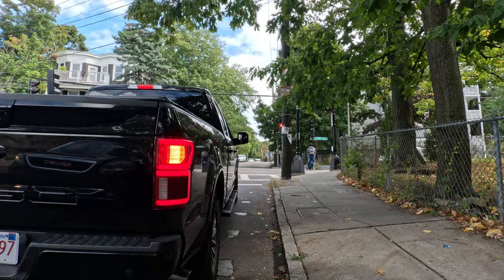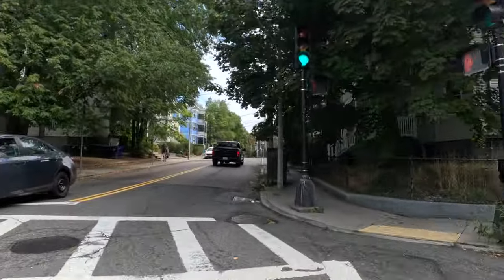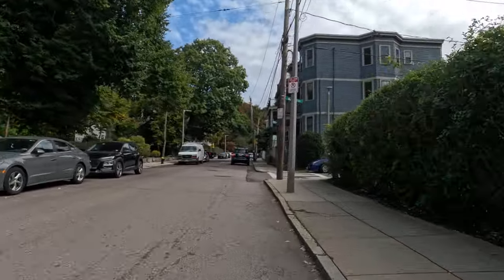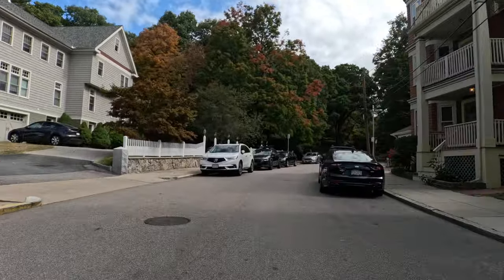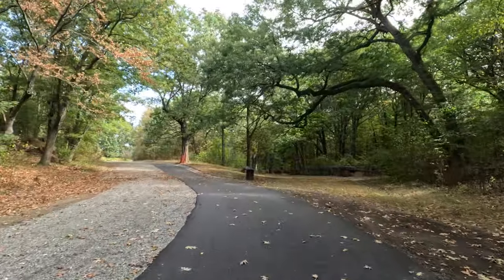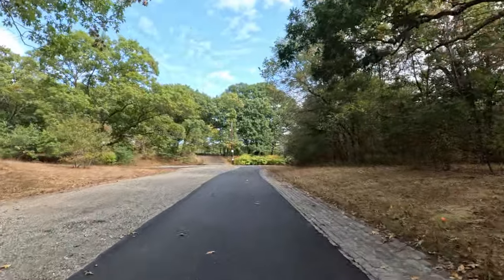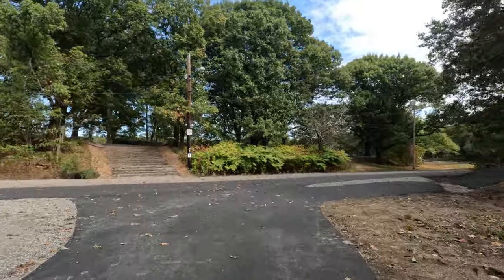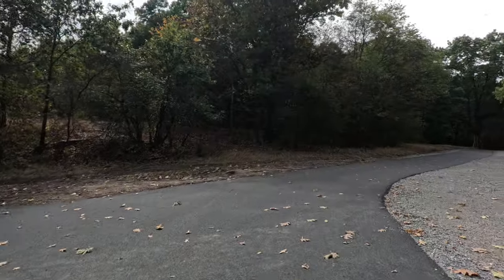Cycling In Boston - Bike Route JP Green St and Franklin Park Hills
Explore the beautiful bike route through JP Green St and Franklin Park Hills in Boston. Perfect for cycling enthusiasts looking for a scenic and challenging ride in the city!

good solid look at Franklin Park here and the new surface laid down for finally some legit cycling lanes and options.  check it out at the top it shows it all that is there now.

good route here to add more hills into a franklin park ride, note this IS distinct from the williams st entrance which requires use of the stairs

i don't off-road inside franklin park and never will